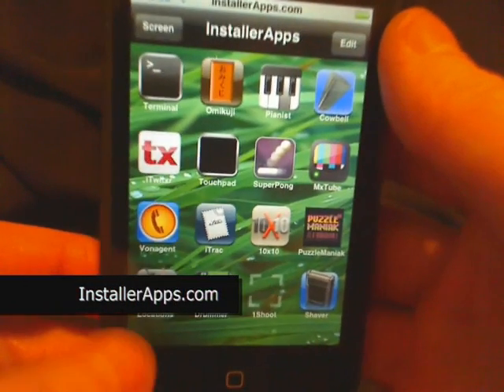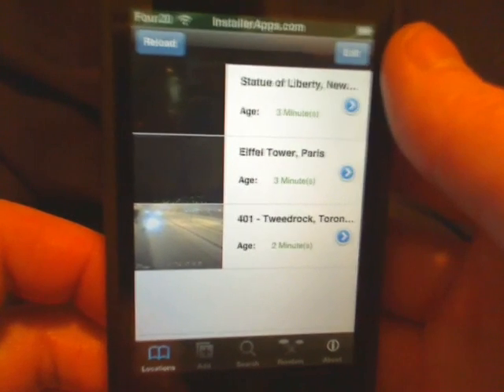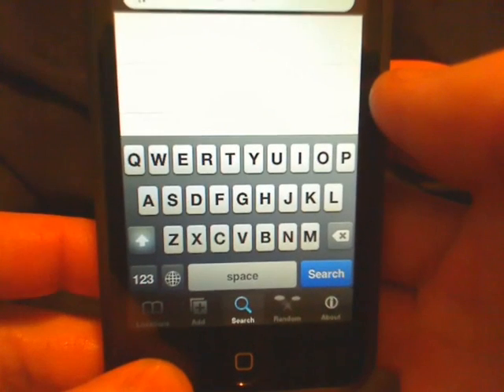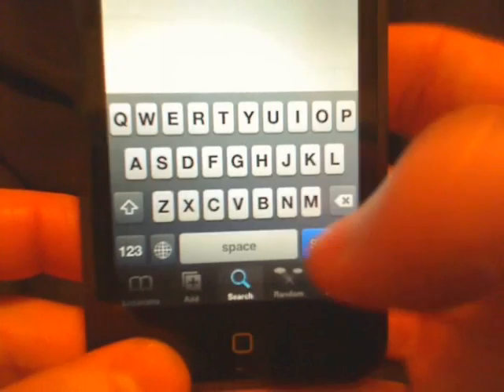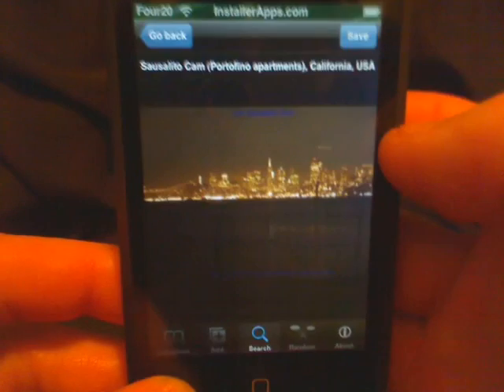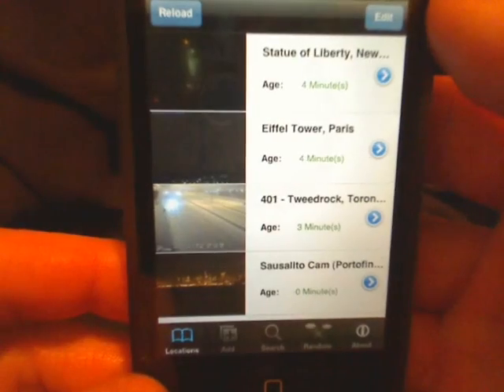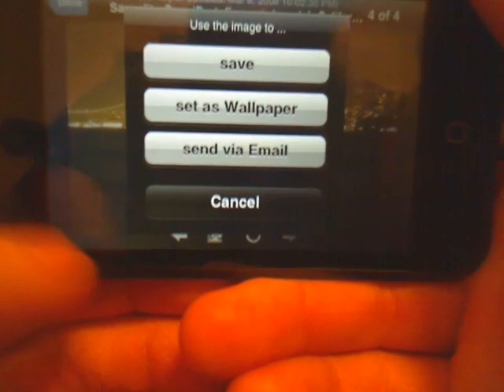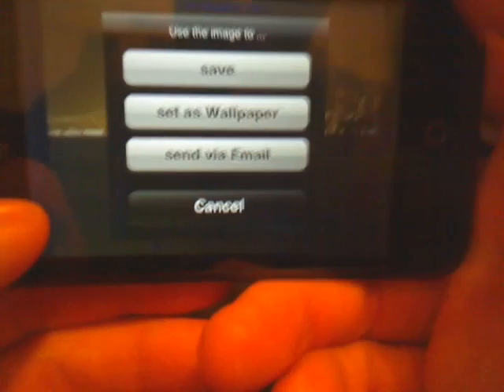iPhone Application Update - Locations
Locations now works with 1.0.2 iphones and 1.1.3 ipod touches, many minor bug fixes and performance enhancements, search for webcams near you(requires you to use locateme beforehand), save an image now and either email it or set it to your wallpaper, auto-update on startup, enhanced user interface(no more super fast scrolling).